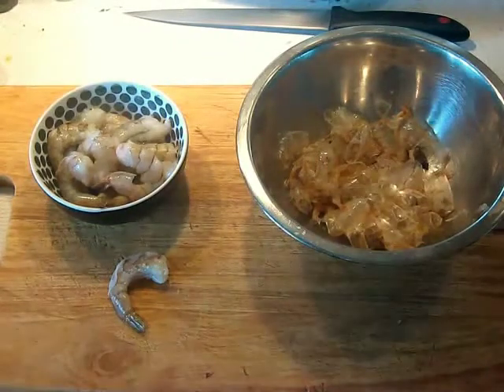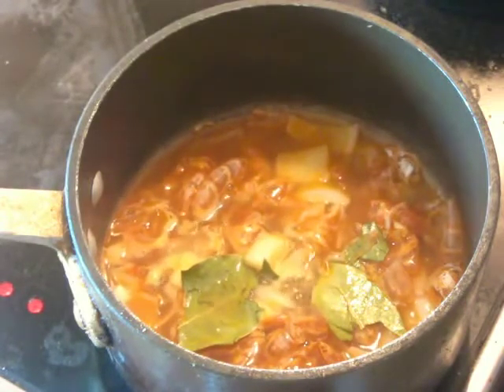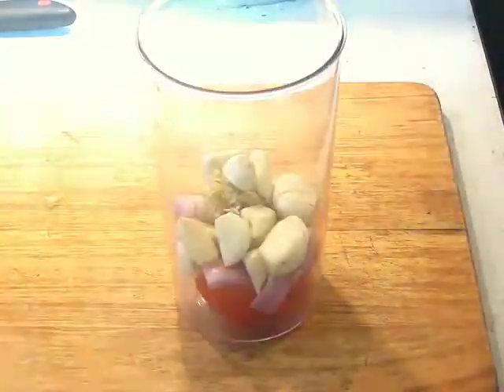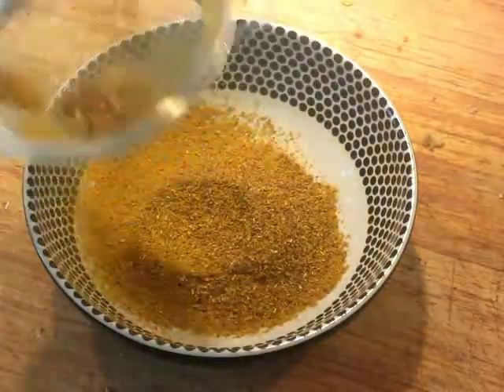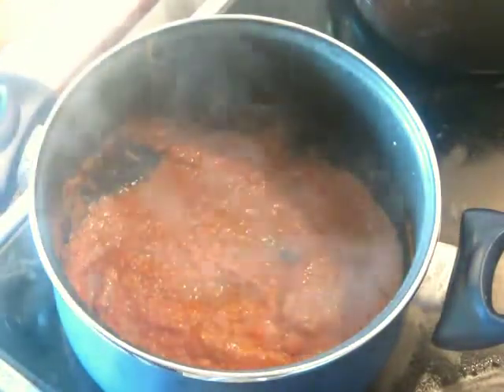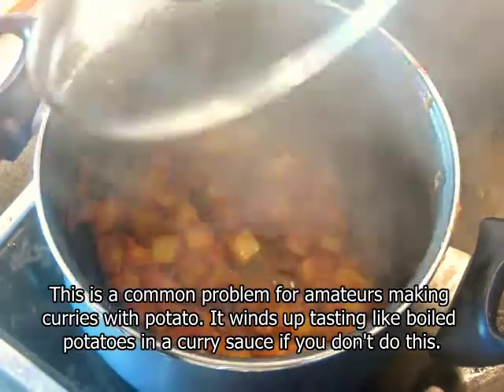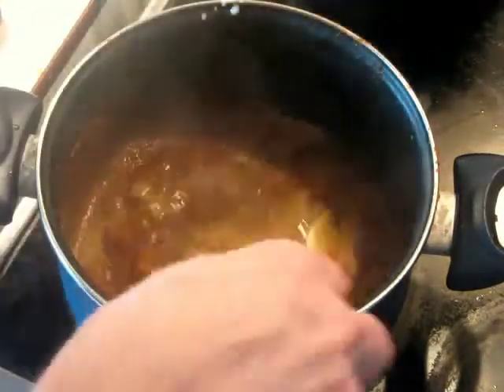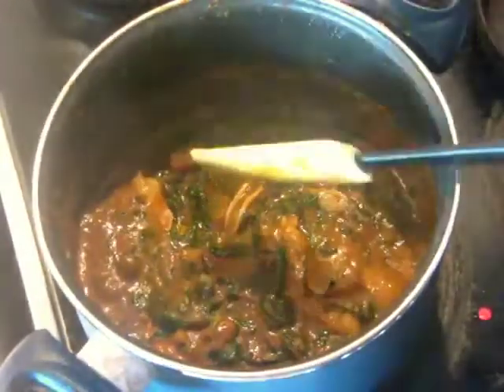016 Shrimp Saag (Indian Prawn Curry) Professional Recipe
Complete detailed recipe for the preparation of a delicious version of Shrimp Saag, a prawn curry from India.